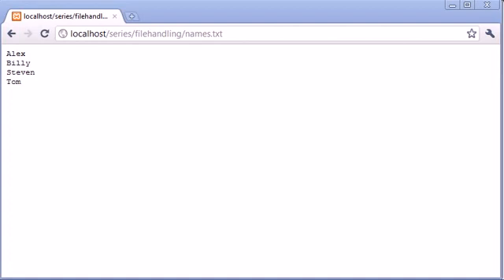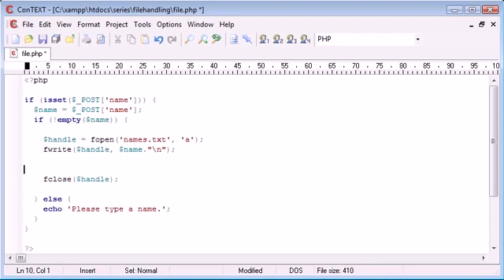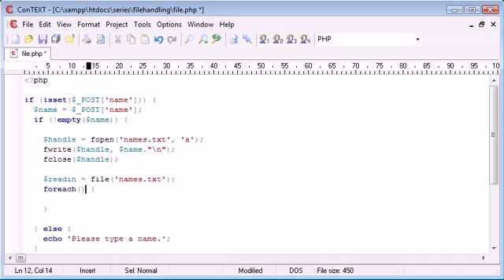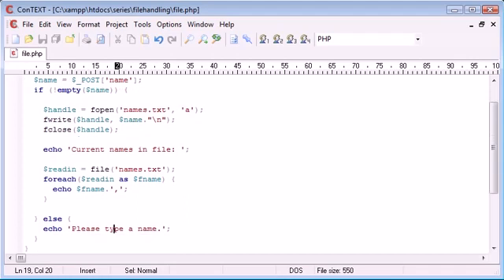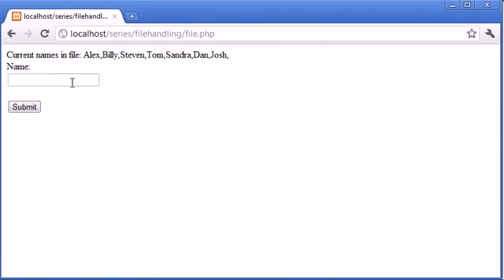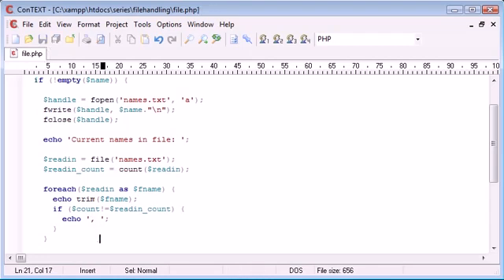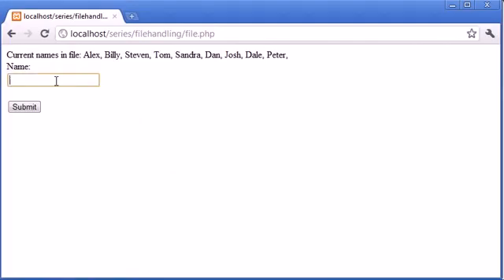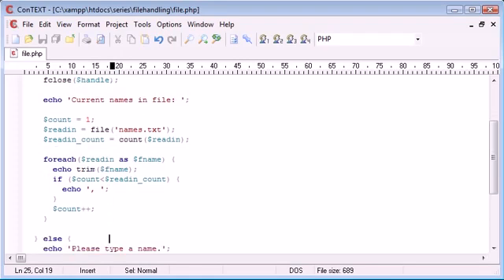Beginner PHP Tutorial 78 File Handling Reading a File